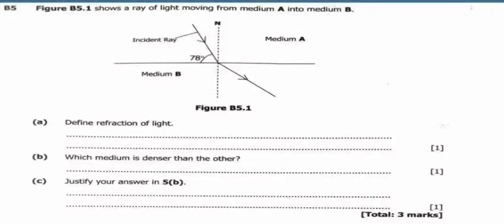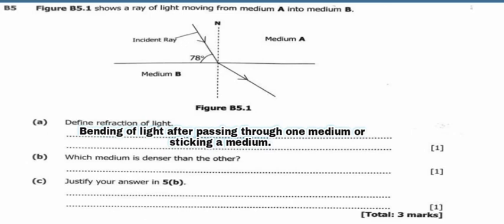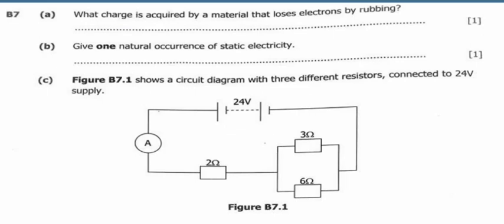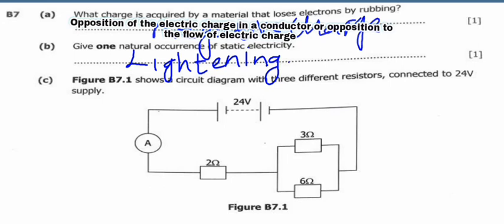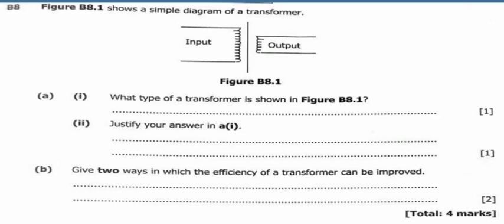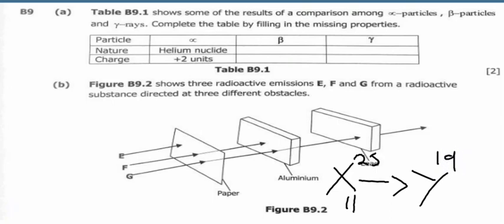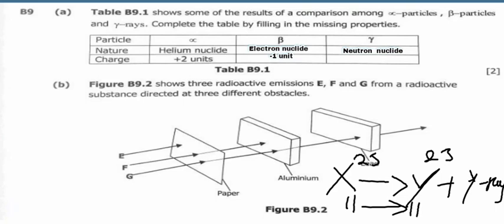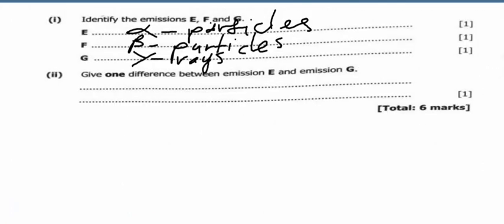g12 science p1 internal 2023